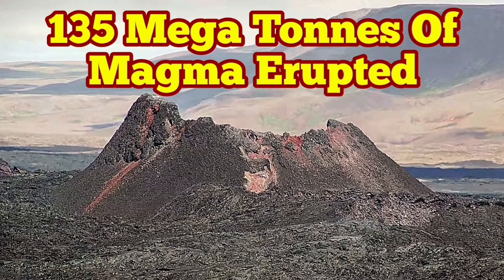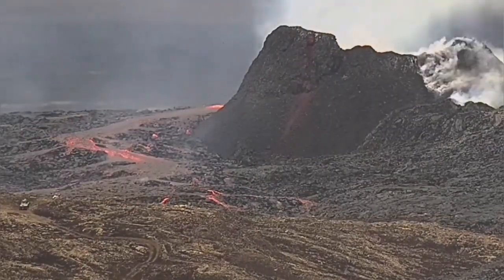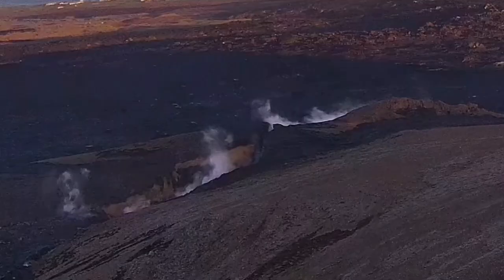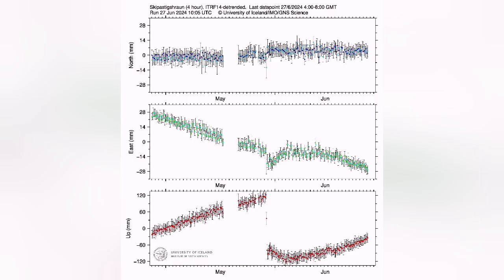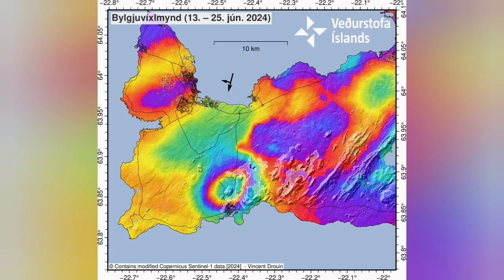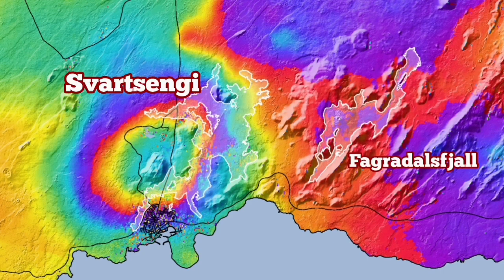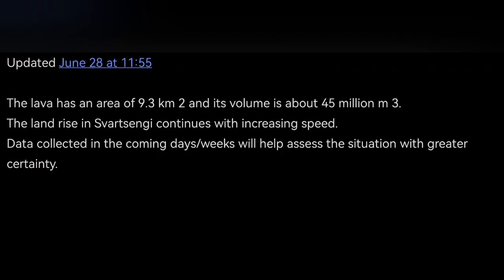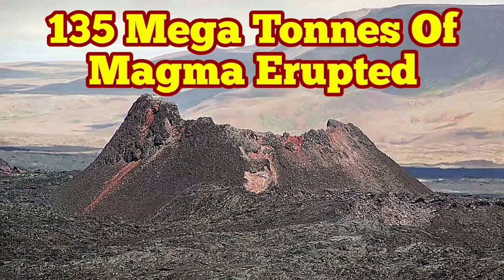IMO Update (28/6/2024): 135 Mega Tonnes Of Magma Covered 9.3 Square Km, Iceland Volcano Eruption